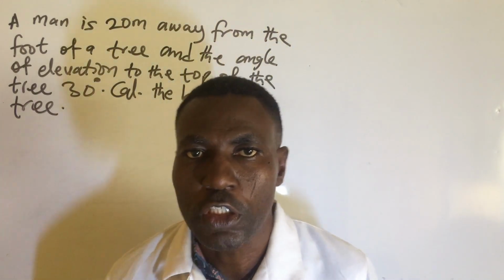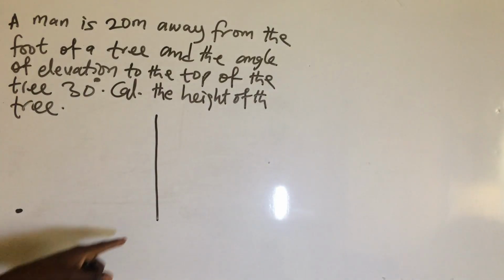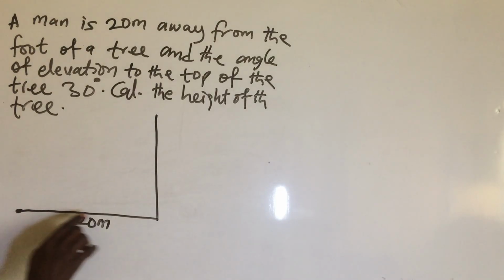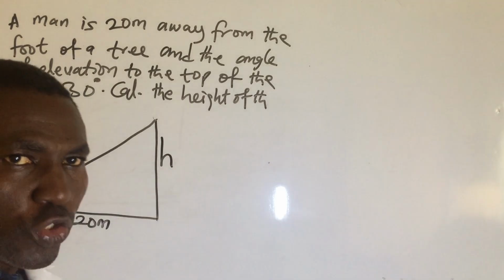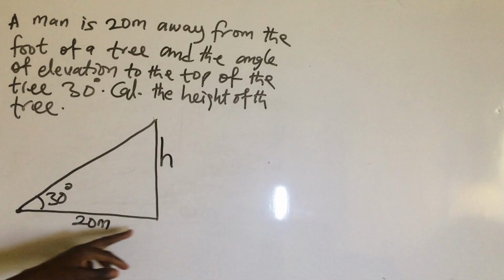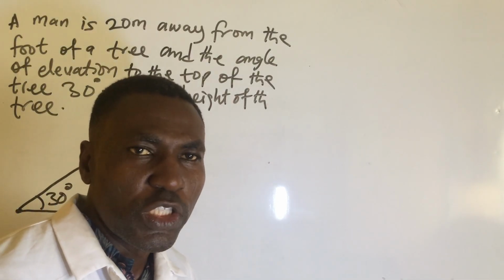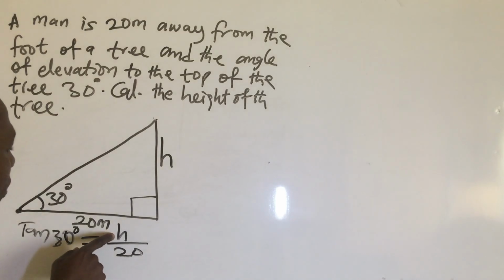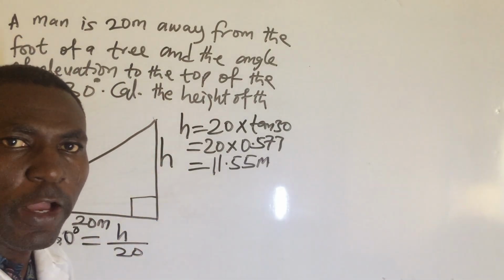How to calculate questions on angle of elevation and depression